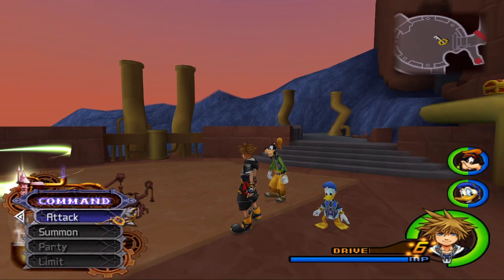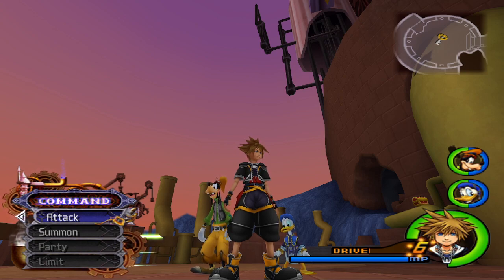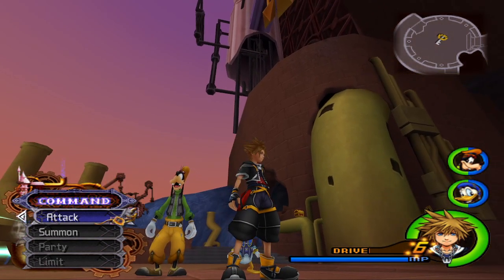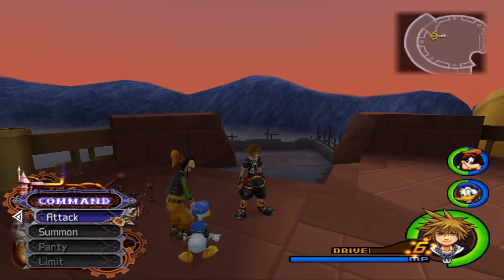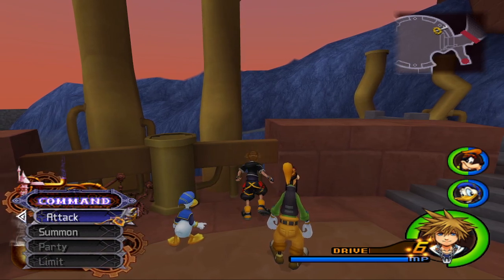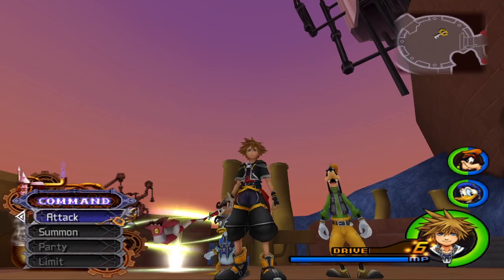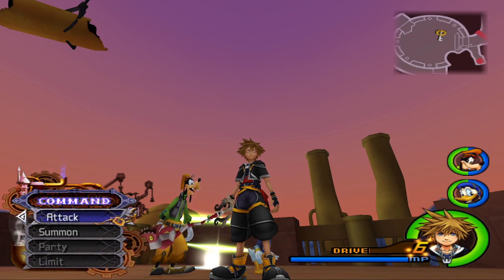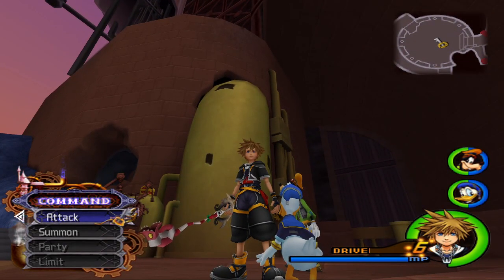I Like The Detail Sound Effect I Hear In Kingdom Hearts 2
I Just appreciate the detail of the sound effect on Sora's necklace.